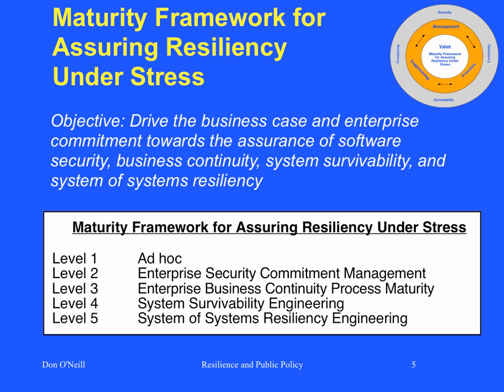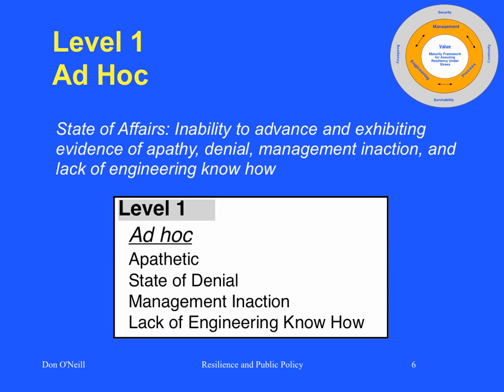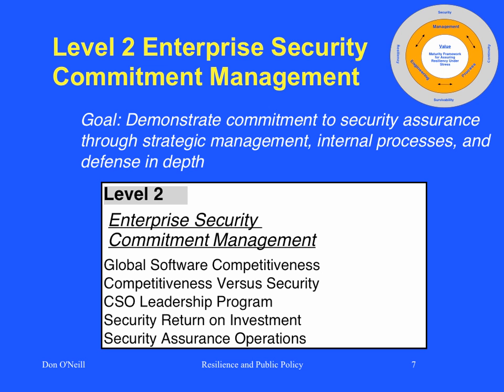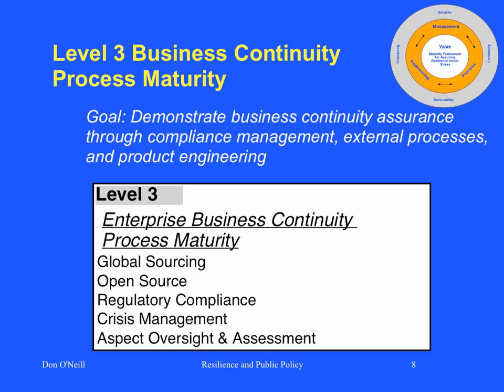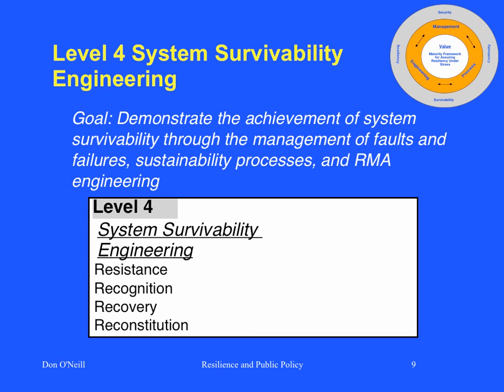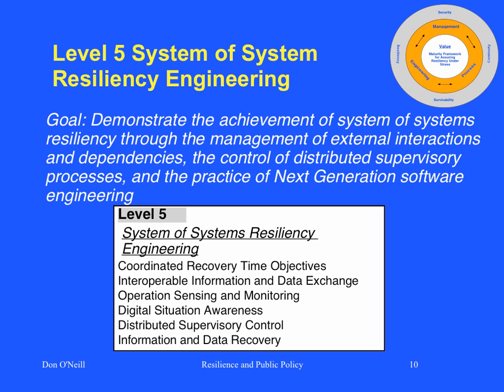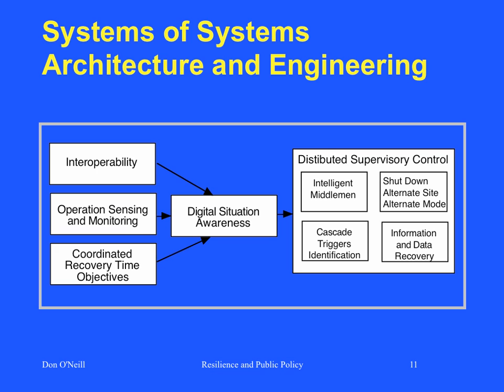Resiliency and Public Policy Maturity Framework YouTube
If we intend to elevate the protection of the critical infrastructure to an issue of national security and competitiveness, more than public/private partnerships are needed. Rather than simply focusing on protection and assurance measures as a response to known vulnerabilities and threats, it is necessary to elevate the focus to resiliency.

Achieving maturity in the assurance of resiliency throughout the critical infrastructure will help safeguard the nation's critical infrastructure and advance its global competitiveness.